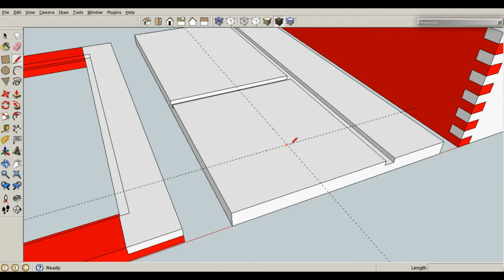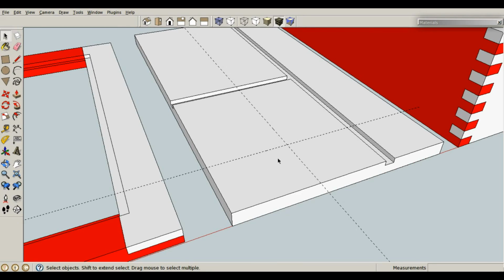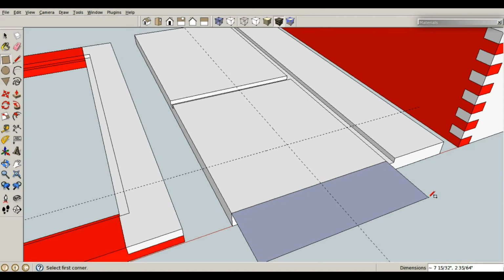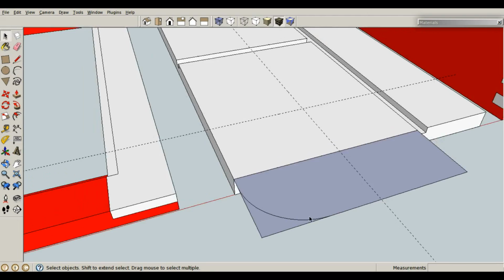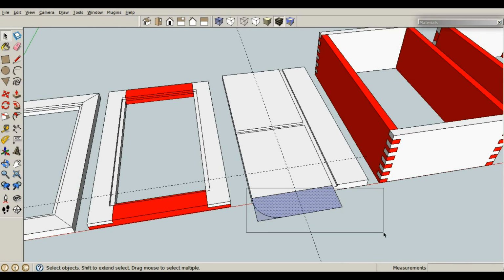SketchUp Object Snaps